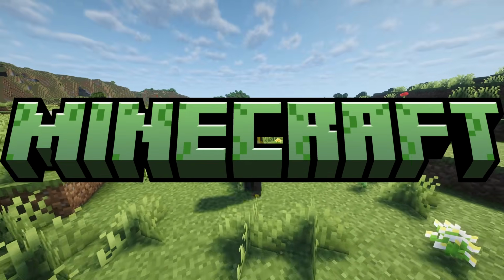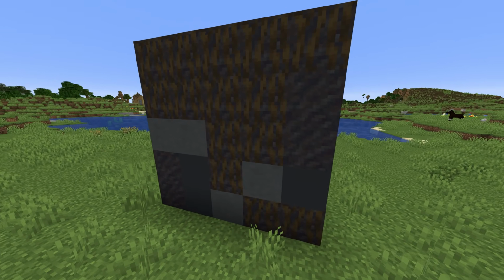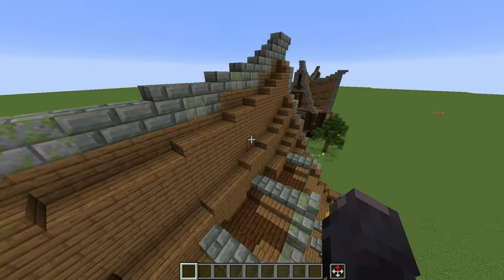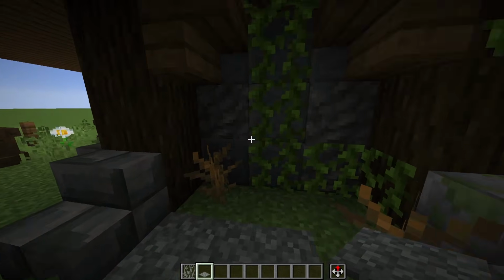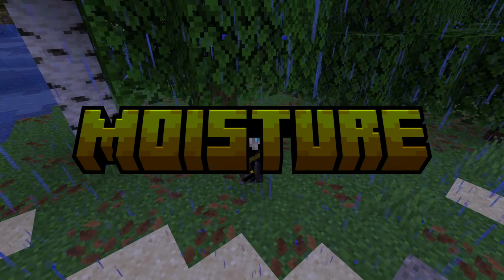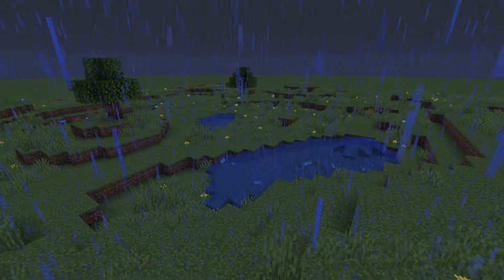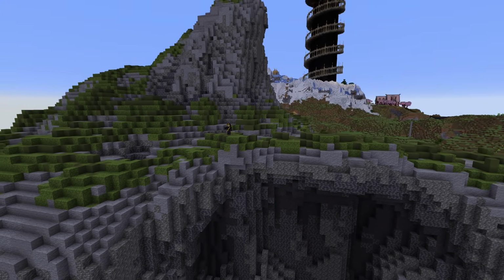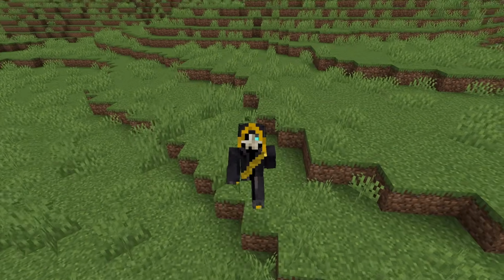How to Make Minecraft Look Better WITHOUT Shaders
In this Video we look at a few building techniques that can help Minecraft look better without the use of expensive shaders!

0:00 Intro
0:27 Water Depth
1:40 Wear & Tear
4:40 Moisture
7:00 Shading
7:20 Paths